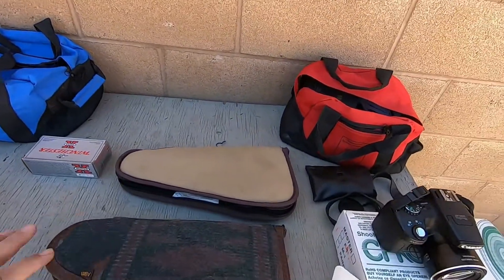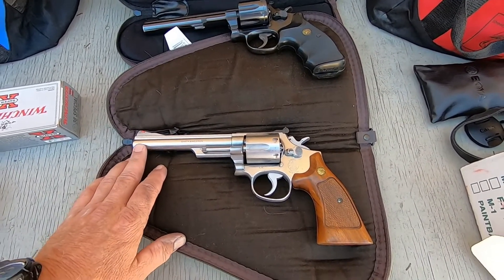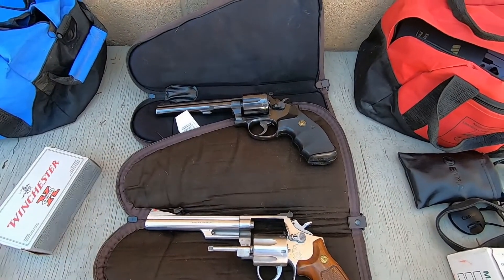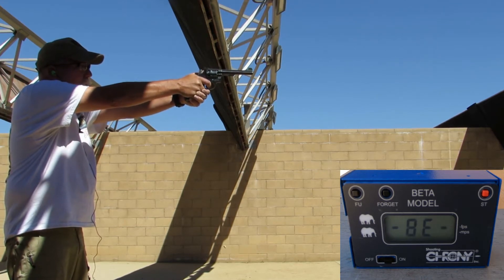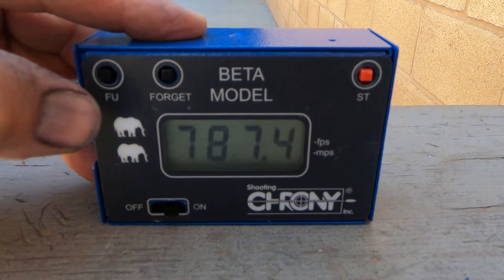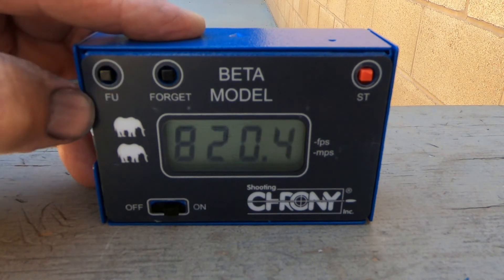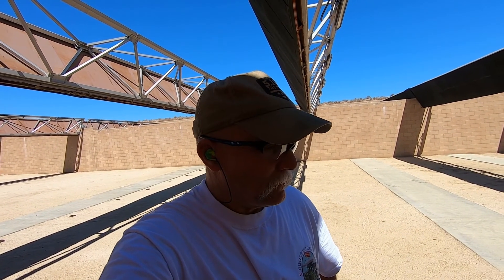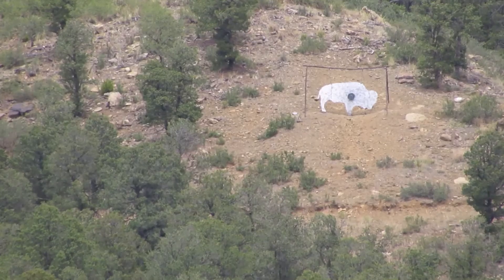Is there a velocity difference in blue vs stainless barrels?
Halfmilesniper tries to answer the question using a six inch S&W Model 15 and a six inch S&W Model 68.